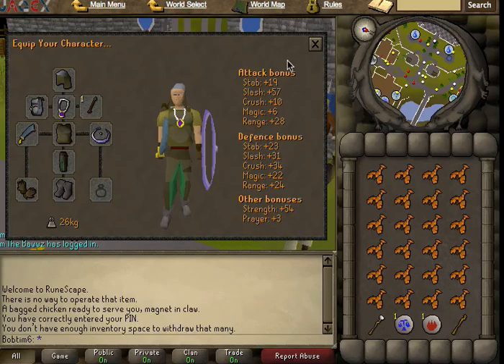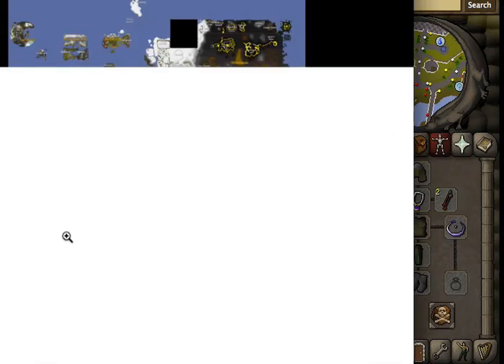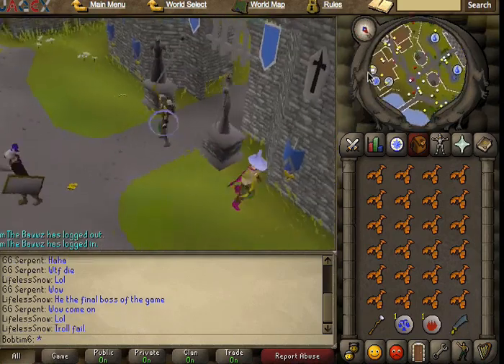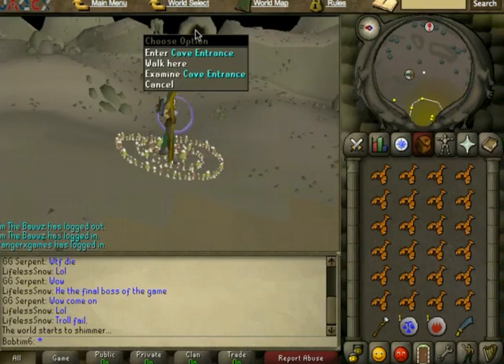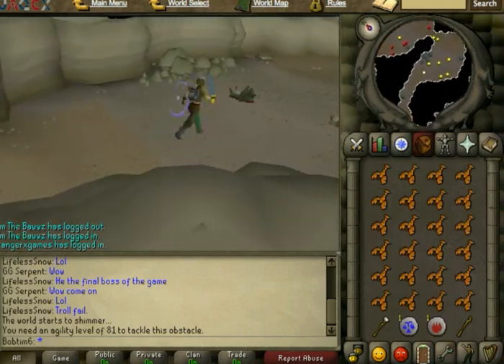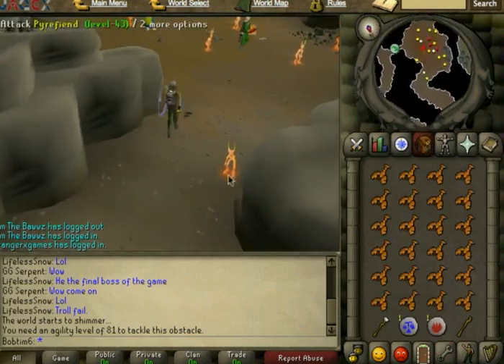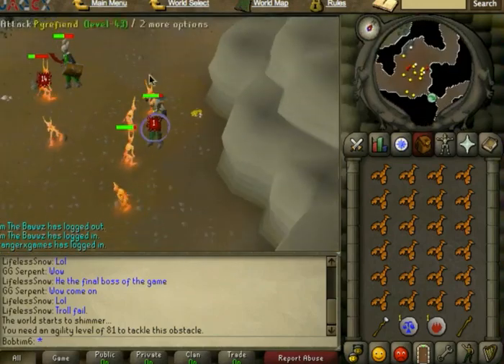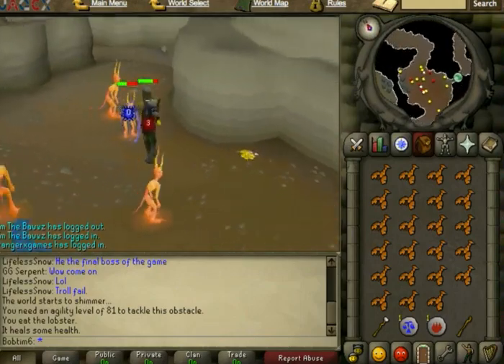2007 scape slayer guide Pyrefiends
These are level 43 and attack with a magic based melee so wear stuff that gives you high magic defence.  Good luck